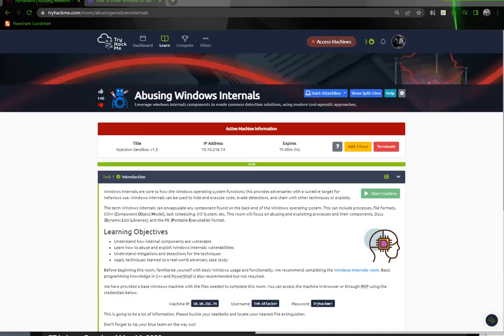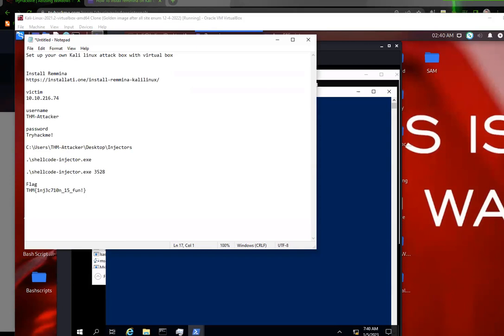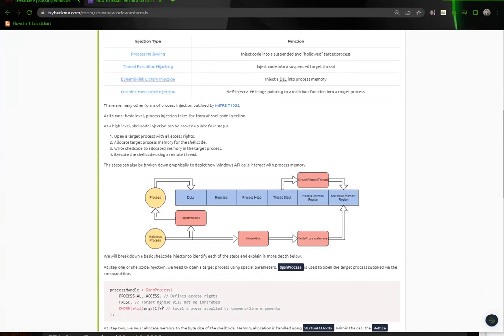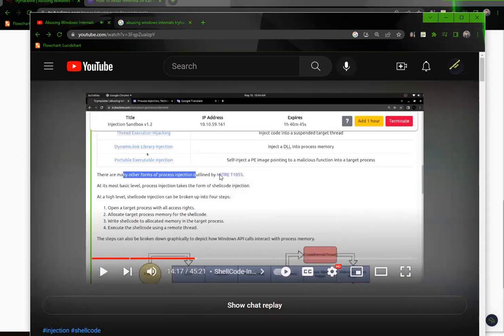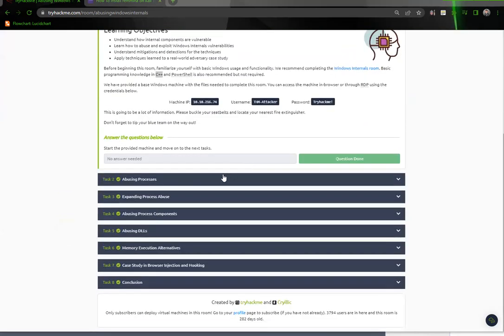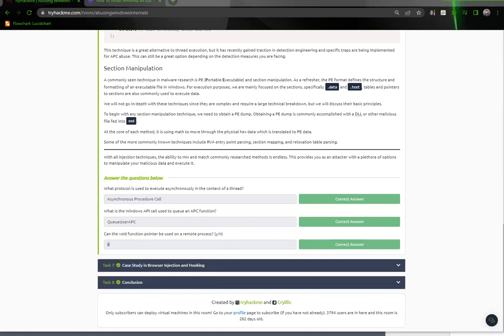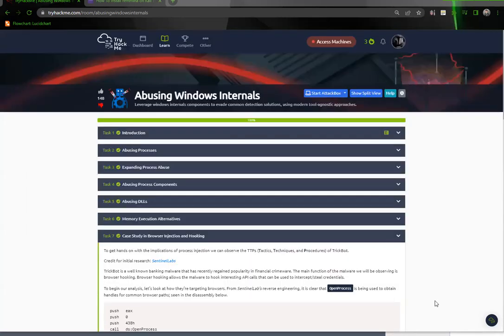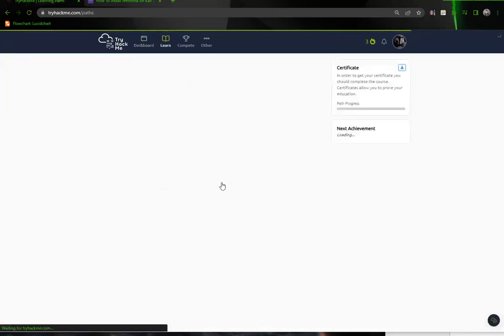TRYHACKME Abusing Windows Internals (AKA abusing my brain)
Install Remmina

victim

username
THM-Attacker

password
Tryhackme!

C:\Users\THM-Attacker\Desktop\Injectors

.\shellcode-injector.exe processofdll

Here are the flags
Flag
THM{1nj3c710n_15_fun!}

THM{7h3r35_n07h1n6_h3r3}

THM{w34p0n1z3d_53w1n6}

THM{n07_4_m4l1c10u5_dll}

Asynchronous Procedure Call

QueueUserAPC

n

RtlCreateUserThread

y

write_hook_iter